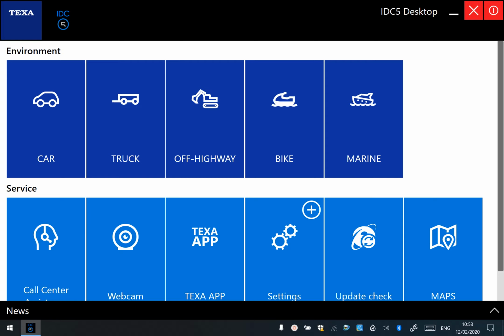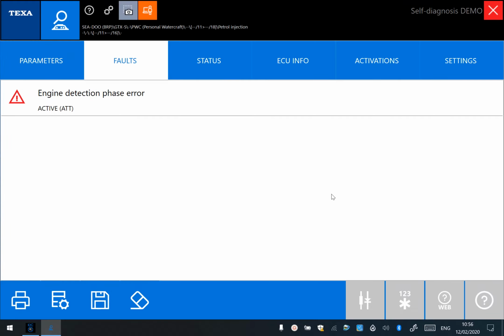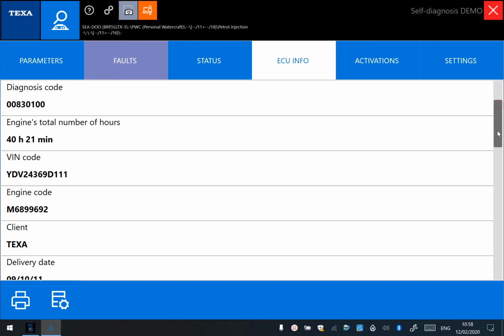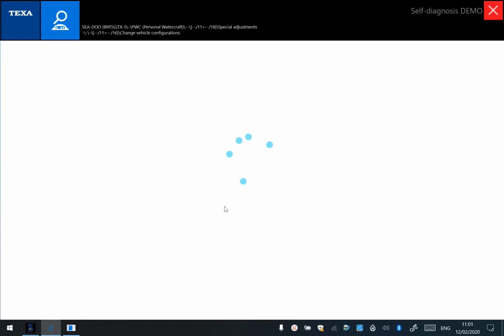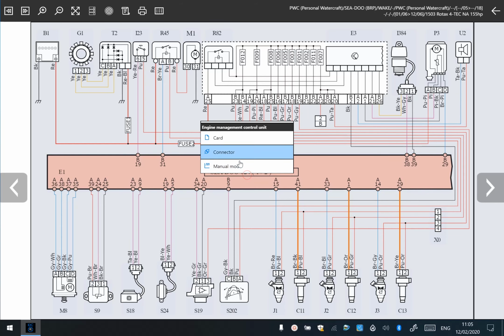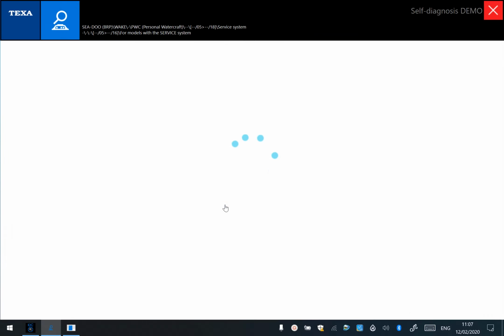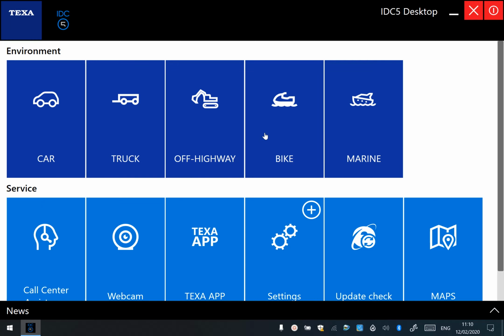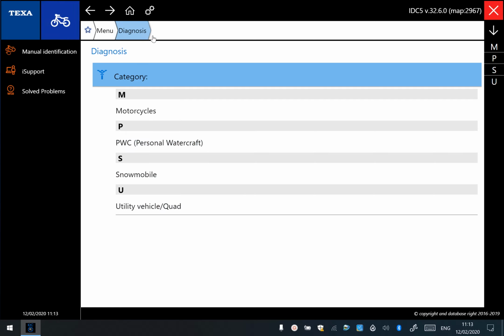Personal Water Craft run through